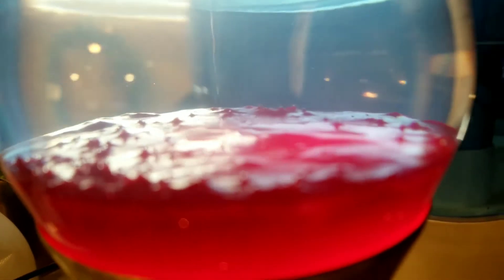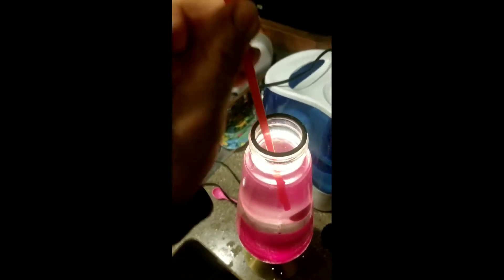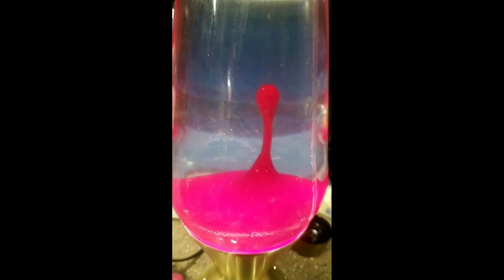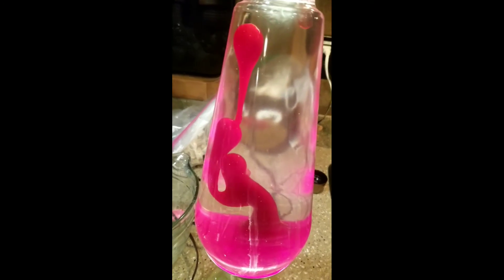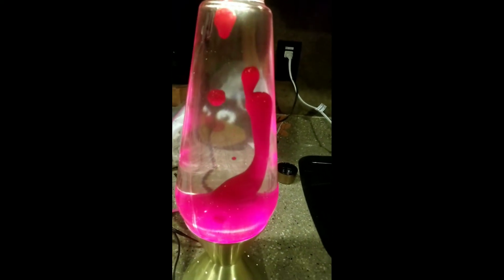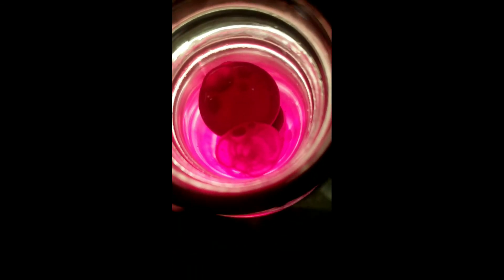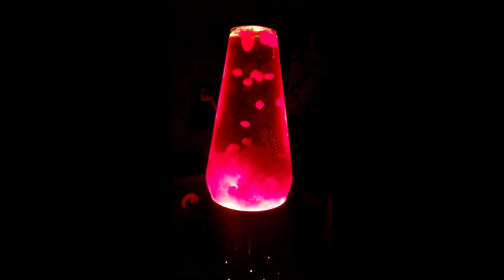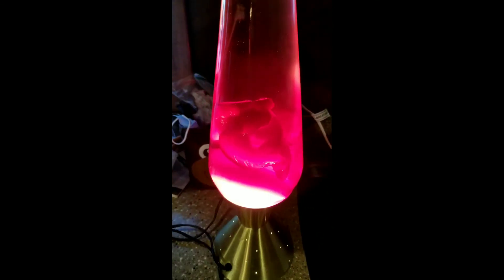Revive a lava lamp with Epsom salt mixture experience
I picked up an old lava lamp at an estate sale. I was unsure of its age but I know it was at least 20 to 30 years old. Unfortunately the liquid was cloudy and the wax had separated.  I tried to shake it hoping to mix it but it only became worse. I then researched how to fix it.  When it was cold I drained the  Liquid leaving all the wax in the bottom. I then turn on the light and allowed the wax to heat for several hours agitating by swirling like wine. I then used the Epsom salt mixture starting with one tablespoon in about a liter of water then poured in the lamp. I made a second mixture in a bowl with as much epsom salt as would dissolve in it.  I then turned on the lava lamp allowed it to warm up and used the straw to add the concentrated mixture. When the lamp was too for I had to use the straw to siphon off to make Room and continue adding concentrated mixture until I got the movement I desired. After several days of cycling the lamp on and off the liquid did get slightly cloudy. This is a where I ended. I will be changing the liquid out again, starting over, but I'm happy with the result.